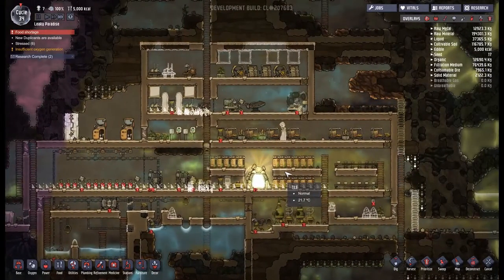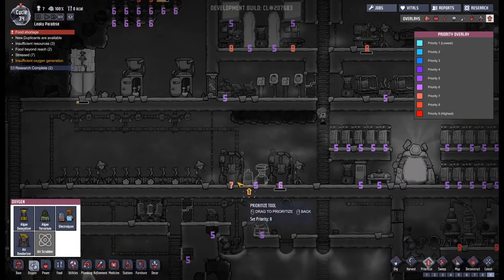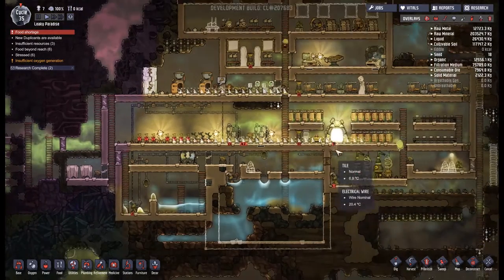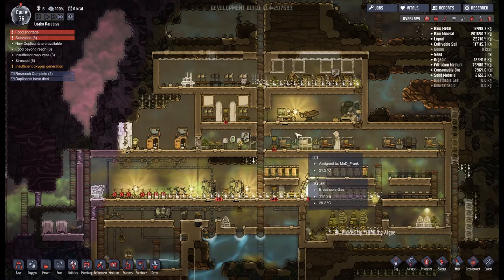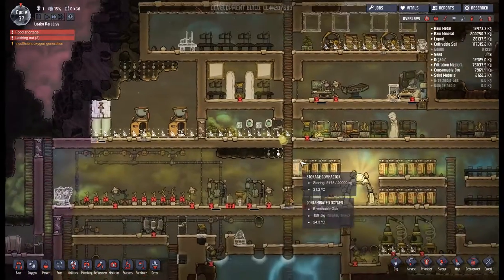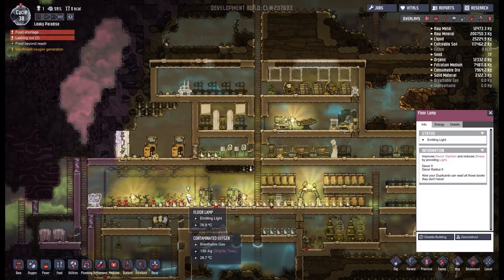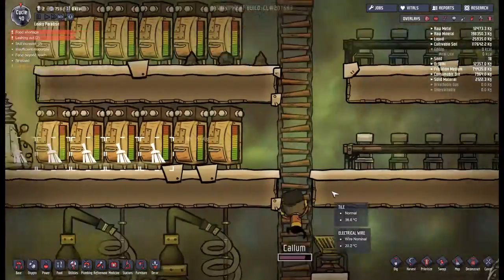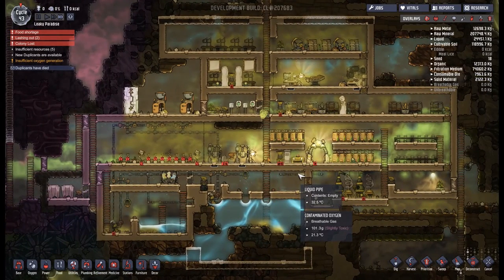Oxygen Not Included - 6 - Patreon Slaughter